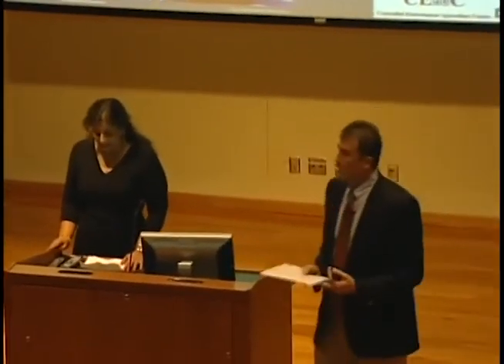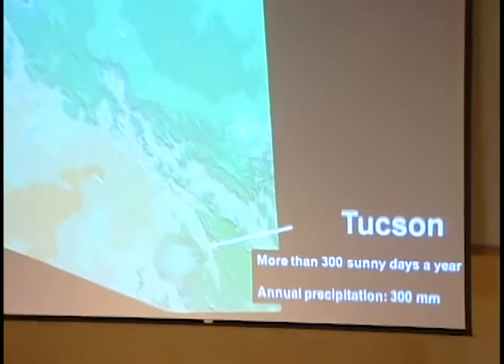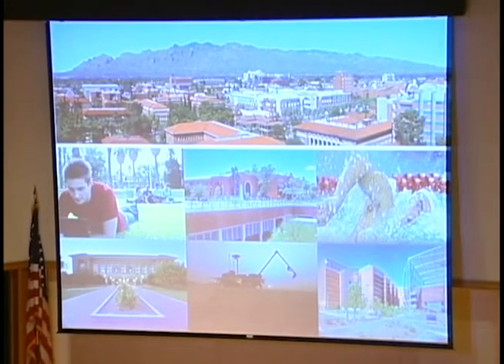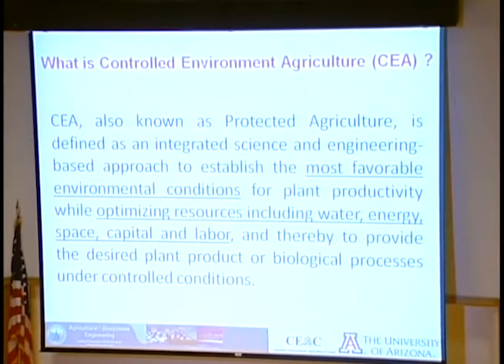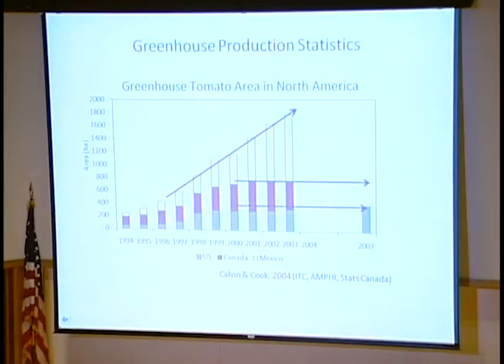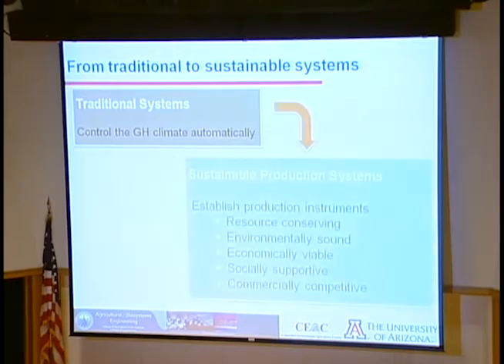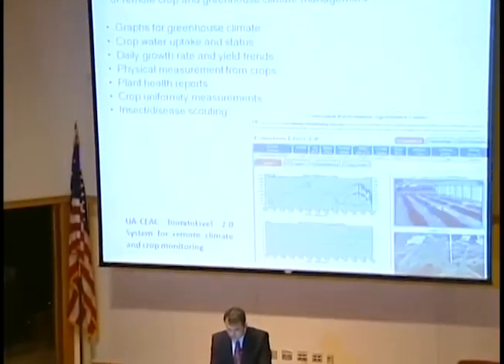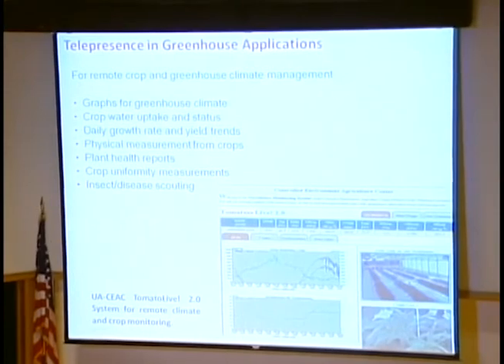Scholar-in-Residence: Dr. Murat Kacira - Engineering Concerns for Sustainable Greenhouse Systems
Johnson County Community College Scholar-In-Residence presentations.

Dr. Murat Kacira, a controlled environment agriculture engineer at the University of Arizona, gave two presentations in October, 2010 as a scholar-in-residence.

1.  Engineering Concerns and Opportunities for Sustainable Greenhouse Systems.

2.  Improving Production Quality and Resources Use Efficiency by Plant Sensing and Monitoring.